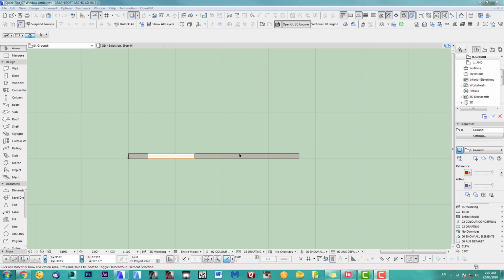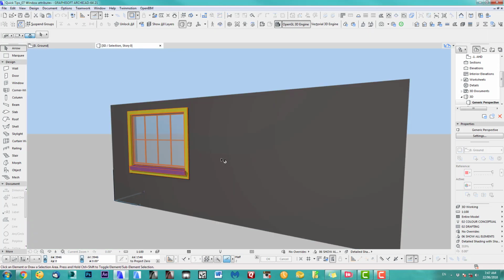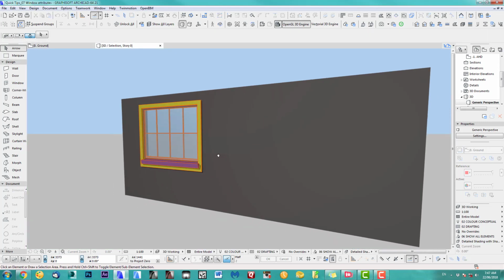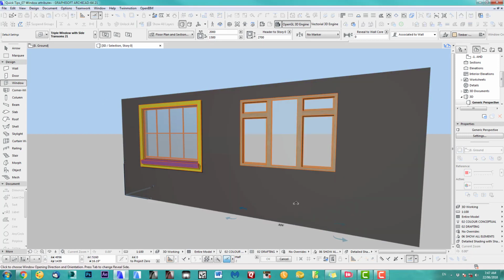How to transfer window attributes in ARCHICAD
- Ok let's talk about the tutorial This weeks ARCHICAD speed modeling quick coffee tip is a top secret one, like a hidden feature, not even sure if GRAPHISOFT knows about it ! Transferring window attributes from an existing window, which you all ready have placed in your project, to a new different type window you like to place next.
If you don't know this tip you have to add all the attributes again, like materials for frames, sills, casing, or re-enter window height and width, etc. every time you choose a different type of window.